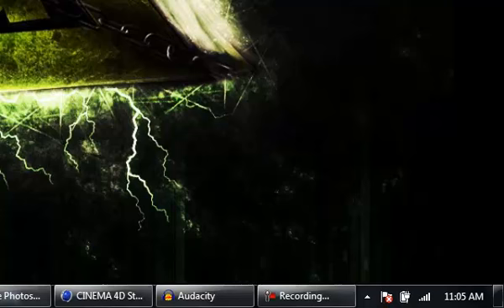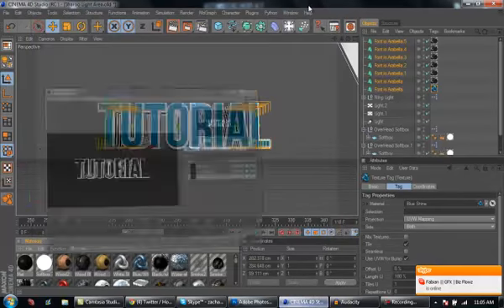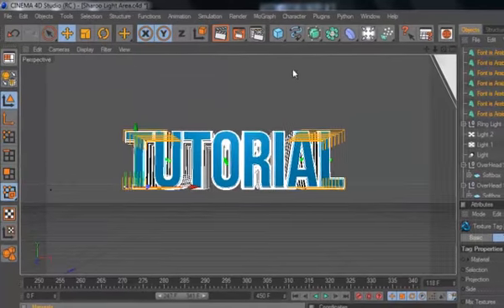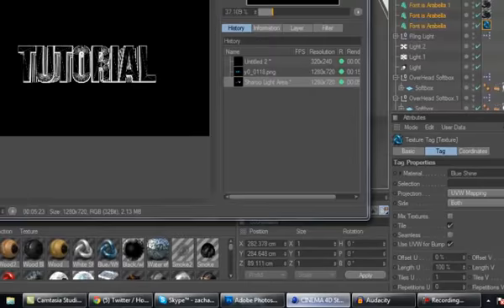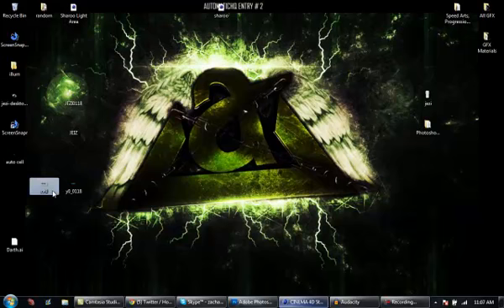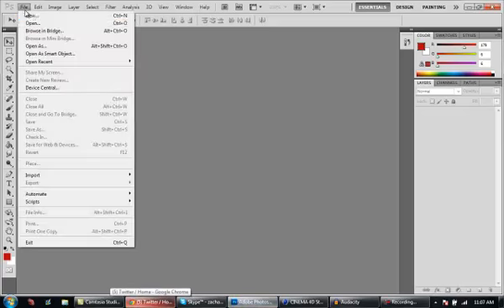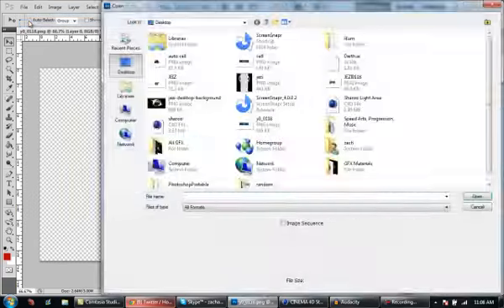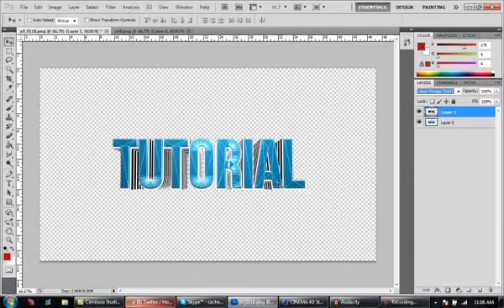Tutorial | Cell Render Text Effect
Hey guys hope this helps some people out :) IF you already knew?